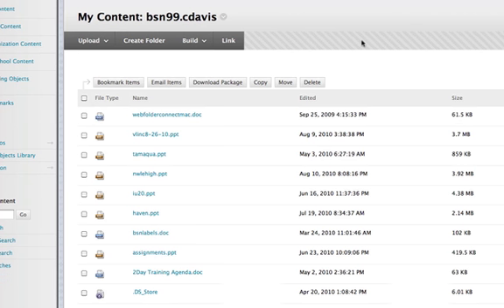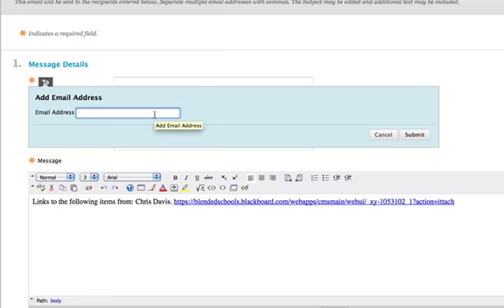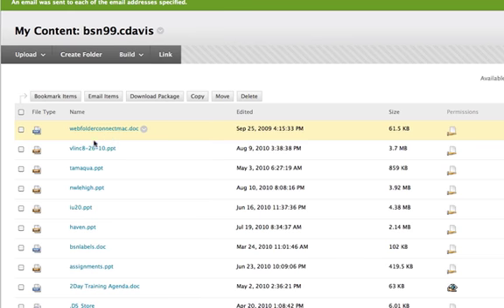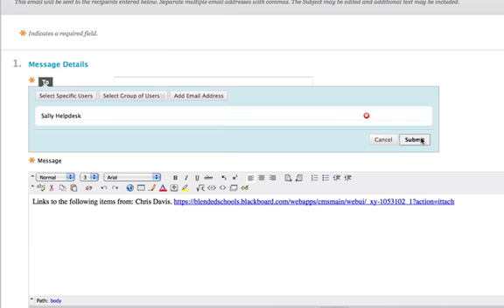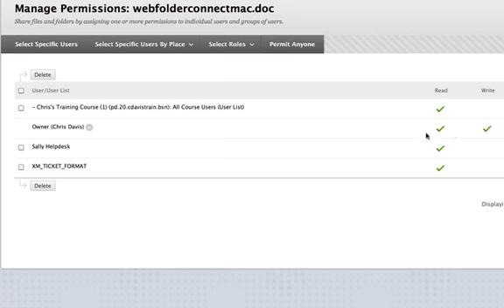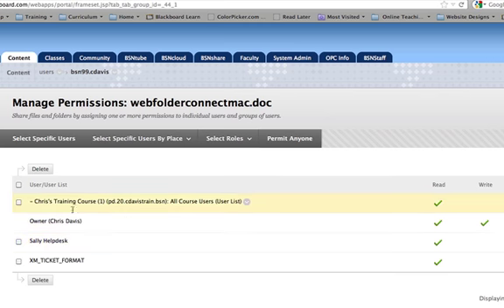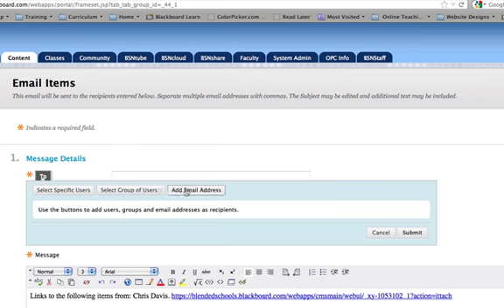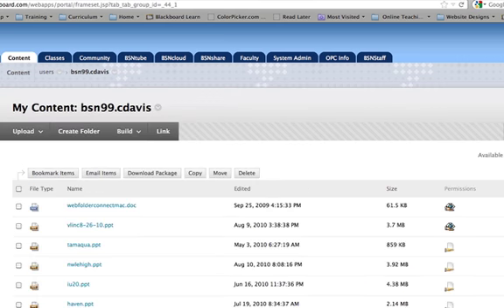Emailing from My Content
Blackboard